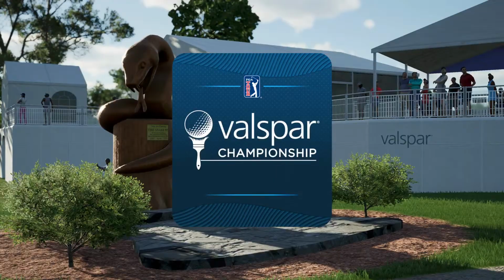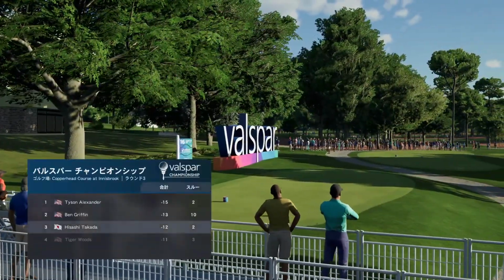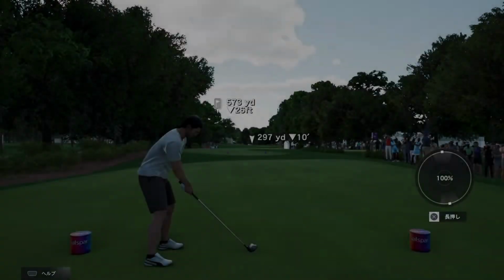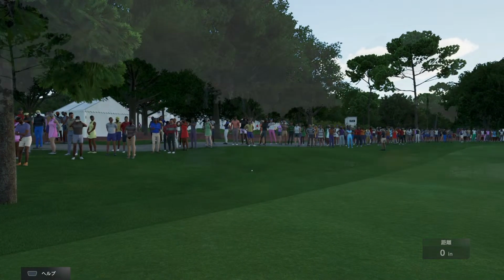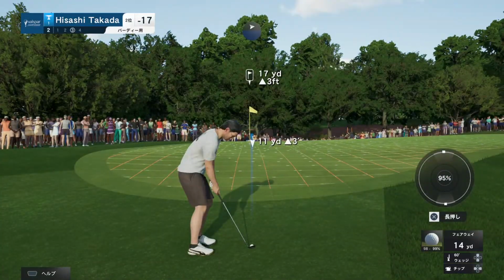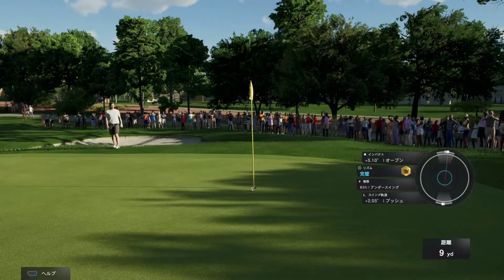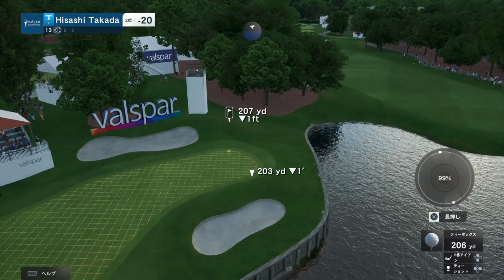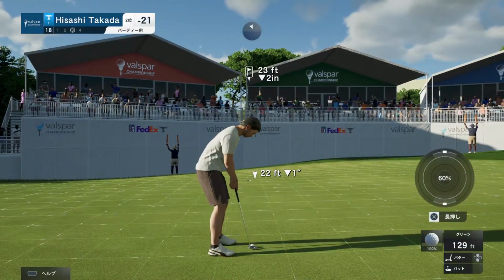#26【PGA Tour 2k25】第12戦バルスパー選手権決勝ラウンド @イニスブルック コパーヘッドコース 【マイキャリア1年目/ゴルフ⛳/PS5】